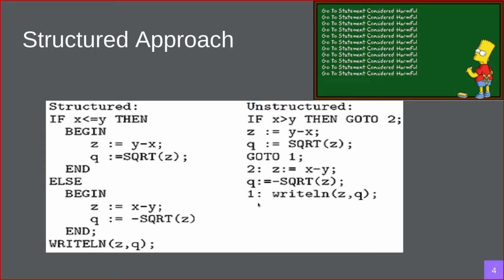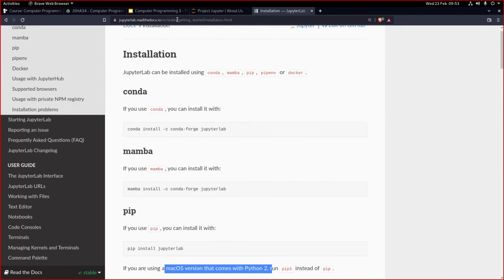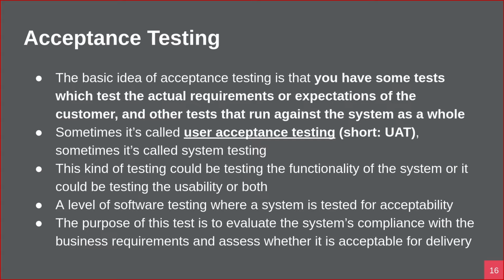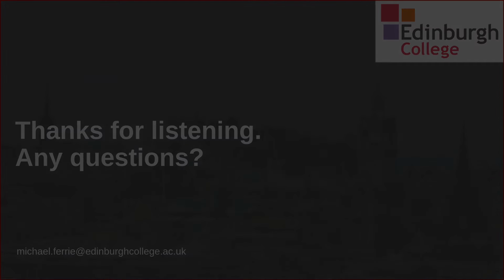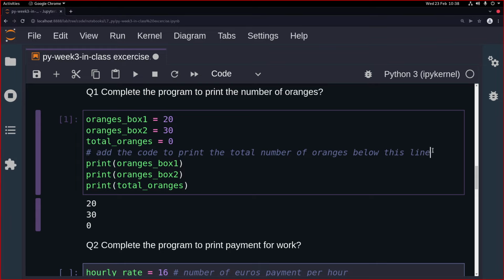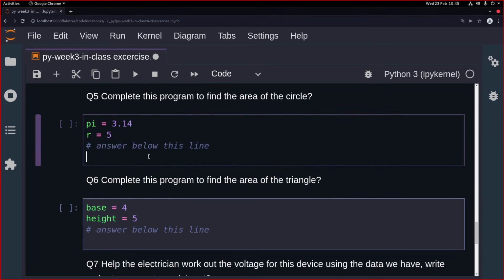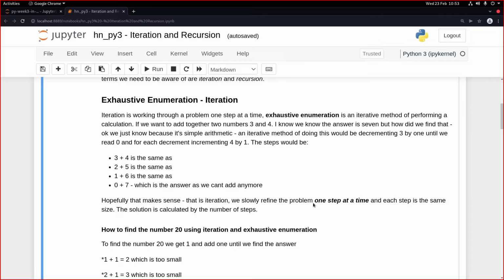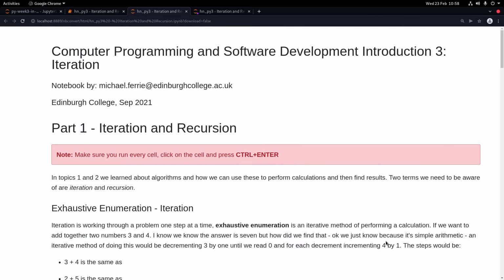Computer programming topic 3 - editing and testing python 3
This week I am talking about editing and testing in python 3